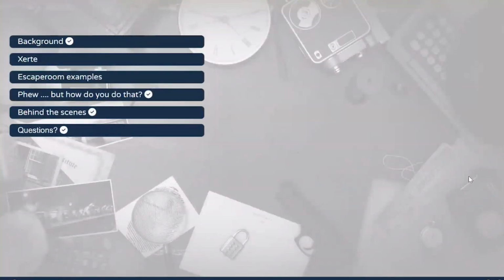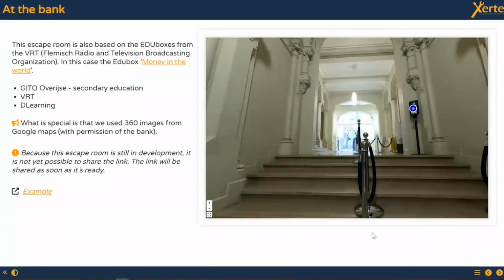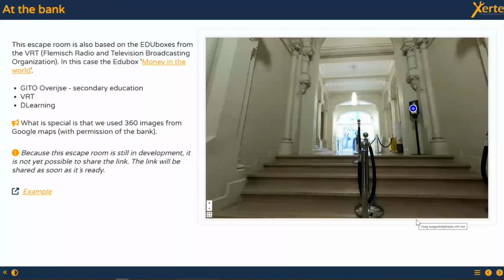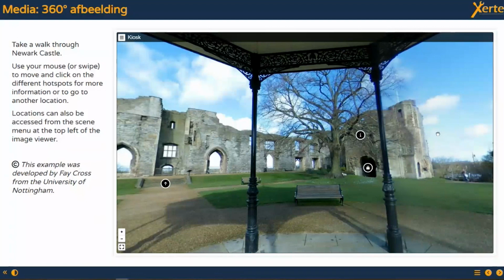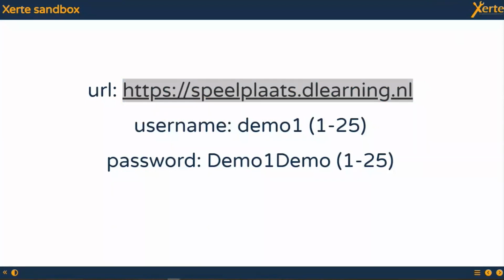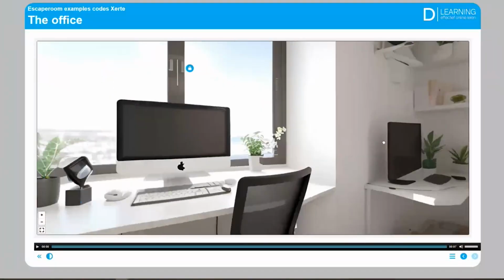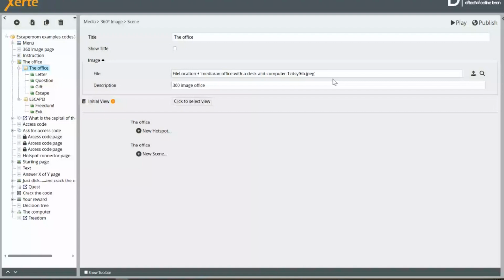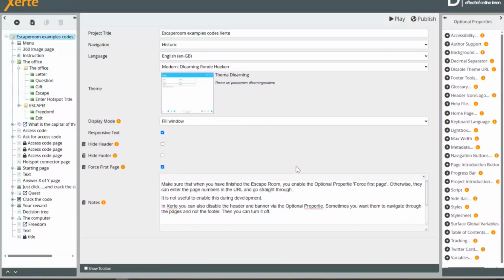The process of creating educational escape rooms using 360 images: Xerte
Presenters: Inge Donkervoort and Pelle Hoek

Join us for an engaging session where we unveil the creative journey behind building two exciting escape rooms, made possible through a collaboration with GITO Overijse, VRT NWS, and DLearning, and funded by the Belgian King Boudewijn Foundation. You'll get an inside look at the escape rooms, featuring cutting-edge elements like 360-degree images and AI technology.

A demonstration of how Xerte can be used to create escape rooms.

The escape rooms are inspired by EDUboxes, in this case focused on financial literacy for the first grade of secondary education in Belgium. EDUboxes provide a hands-on learning experience, and you can find more details on the VRT NWS website.